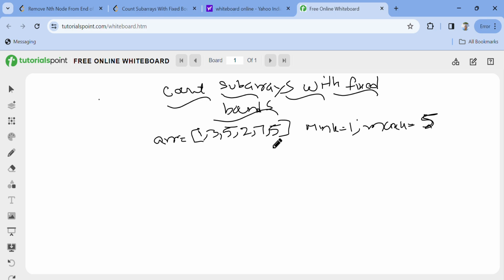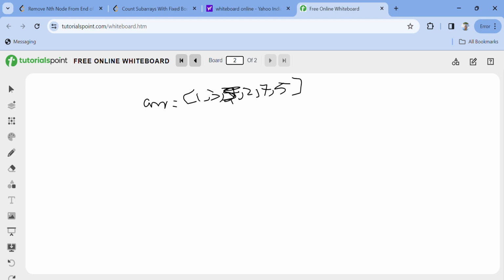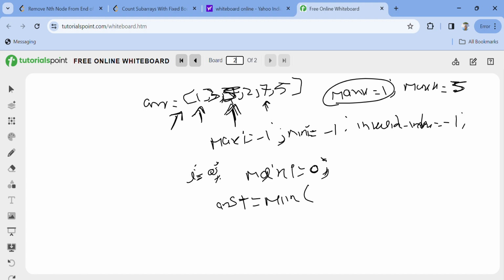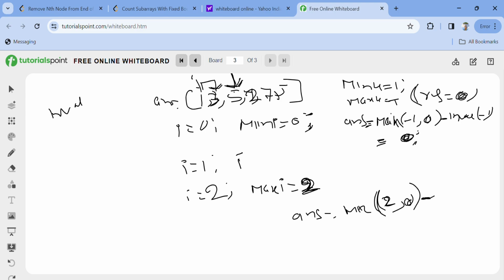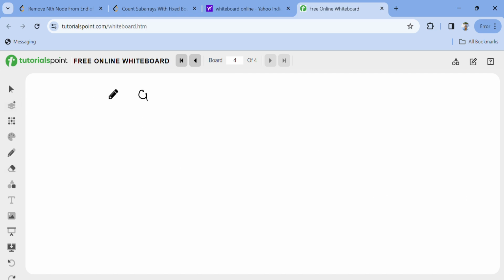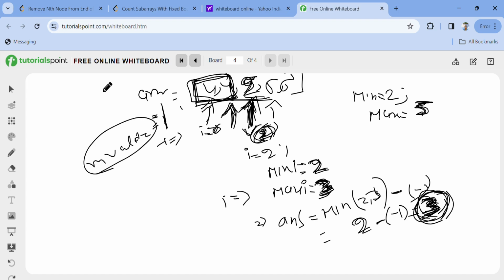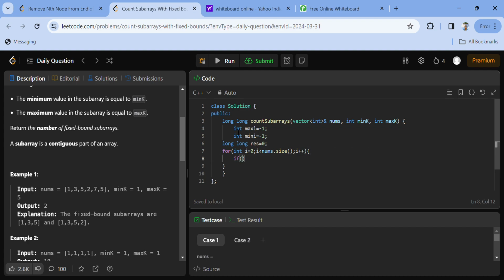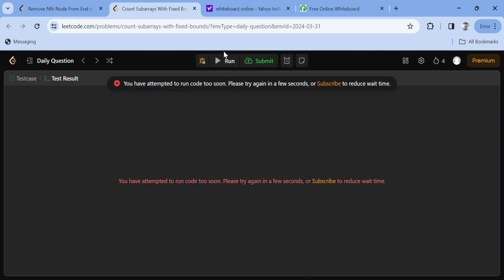Count Subarrays with fixed bounds leetcode(hard)